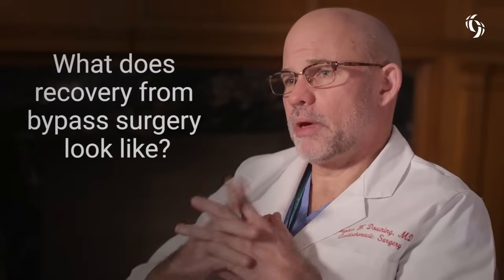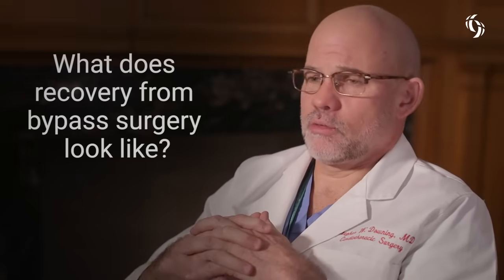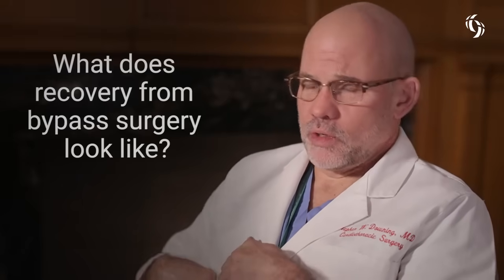What does recovery from bypass surgery look like?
Stephen W. Downing, MD walks you through the recovery process from bypass surgery. Have more of your cardiac care questions answered